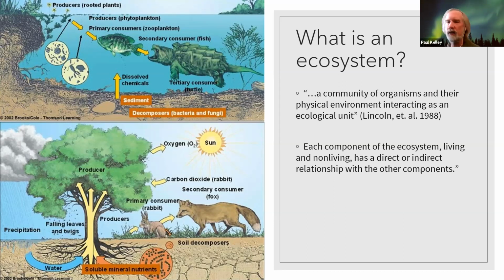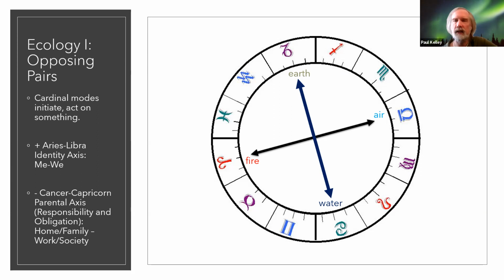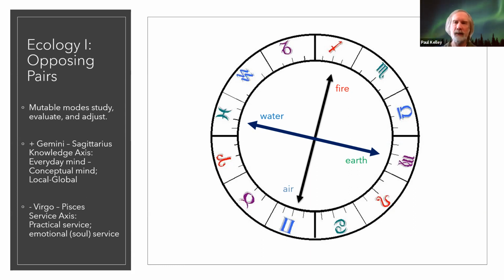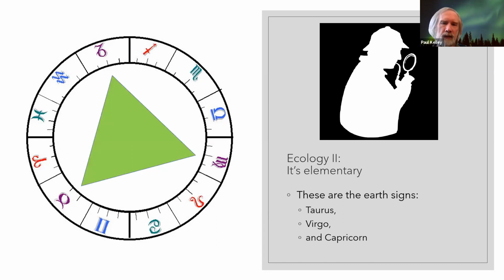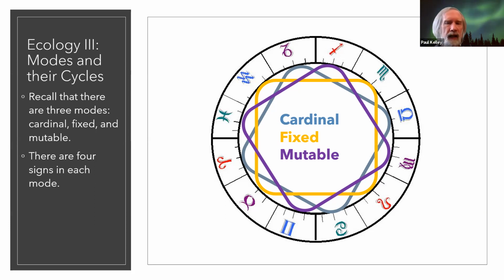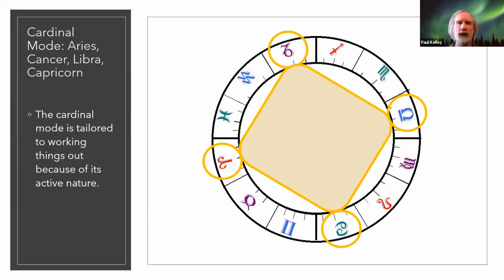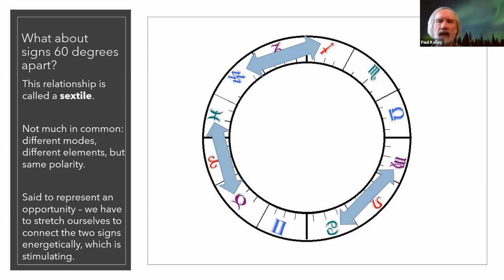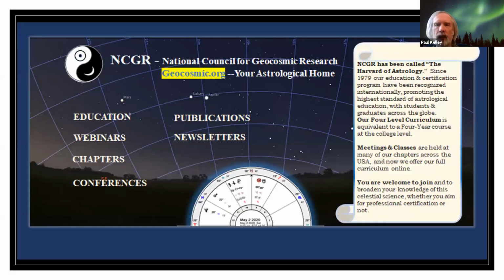NCGR - Introduction to Astrology (part-2), with Paul Kelley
This is the second in our series of free introductory talks on astrology. These talks are available to everyone, and are great for beginning students and the 'astro-curious.' While you don't need to be a member of NCGR to watch, we hope that you'll be inspired to become part of our worldwide community! to learn more about the benefits of NCGR membership!